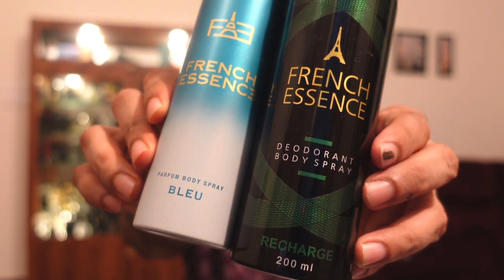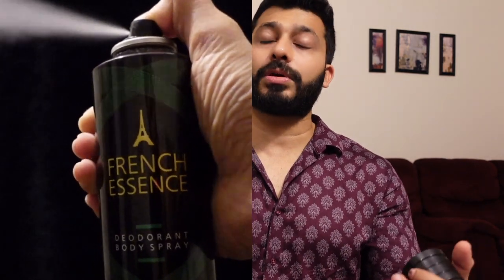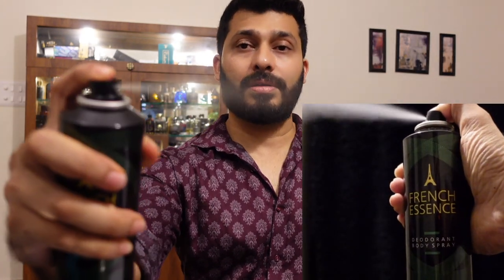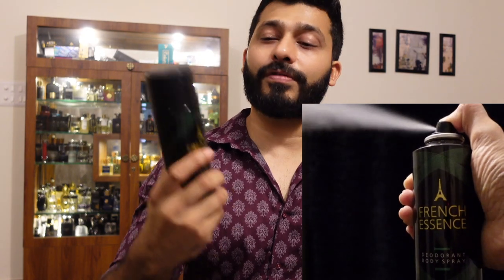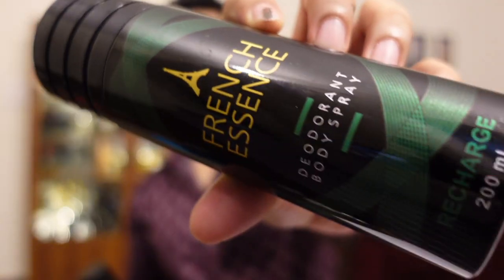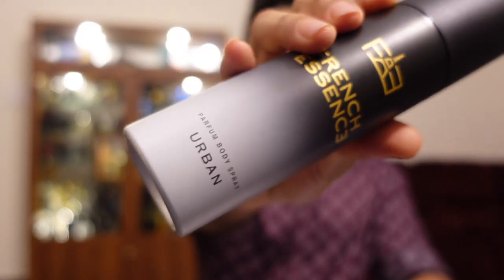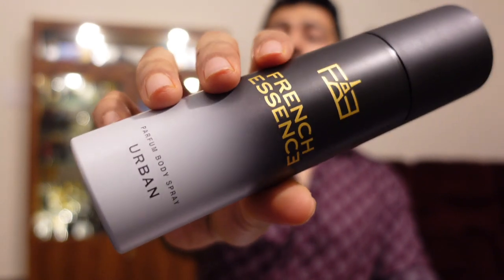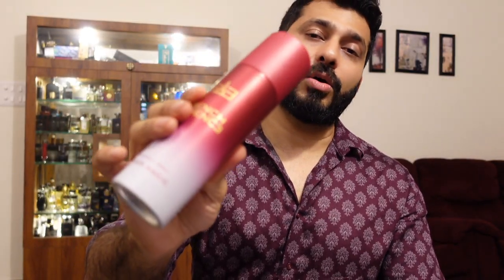Is Perfume Body spray better than Deodorant Body spray? | FRENCH ESSENCE | Summer Winter Body spray